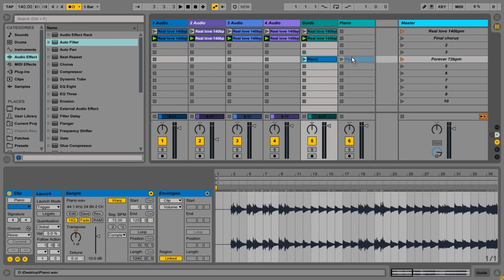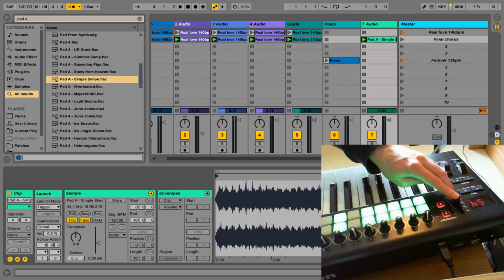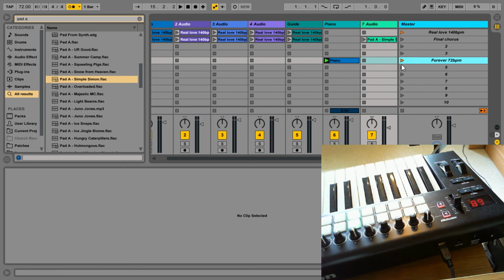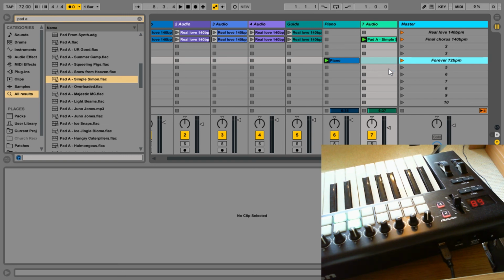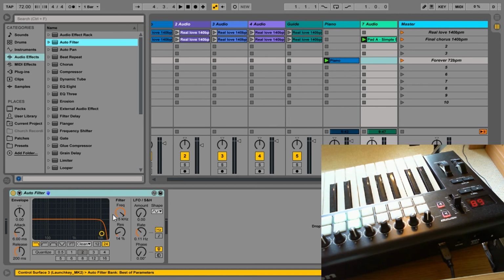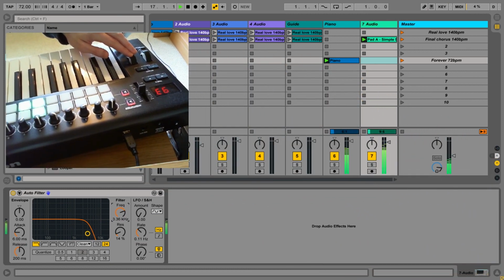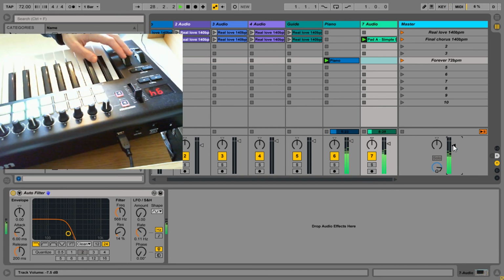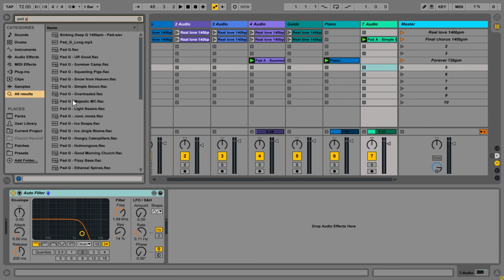How to run ambient pads in Ableton Live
In this tutorial I show how to run ambient pads in Ableton Live to complement tracks and your piano playing.